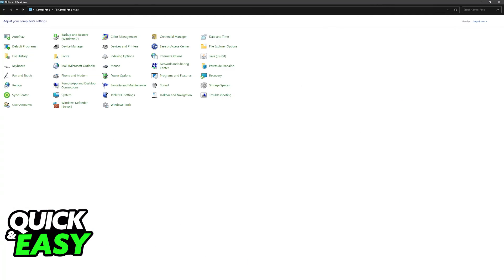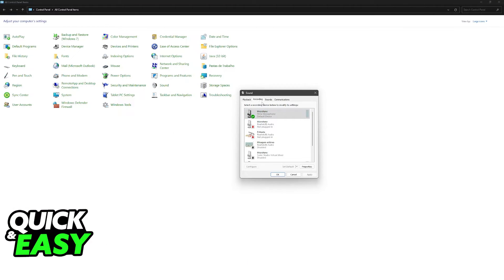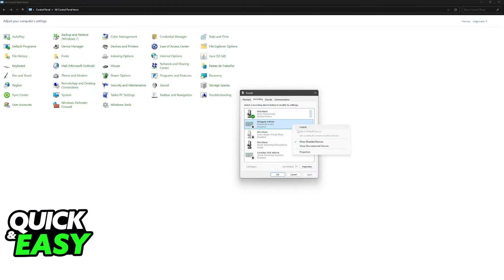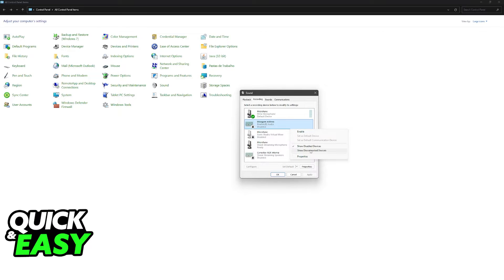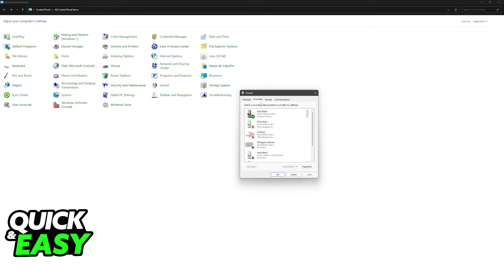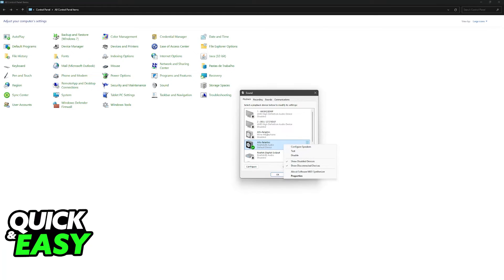How To Connect HyperX Cloud Stinzger 2 Headset to PC (2025) - Step by Step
I will solve your doubts about how to connect hyperx cloud stinger 2 headset to pc, and whether or not it is possible to do this.

I hope I have helped you with the video!